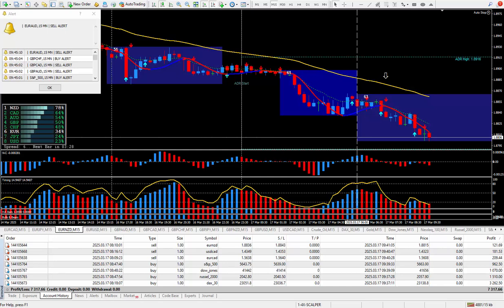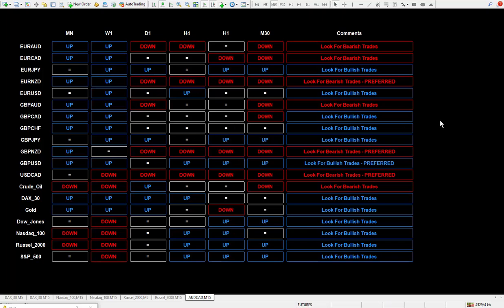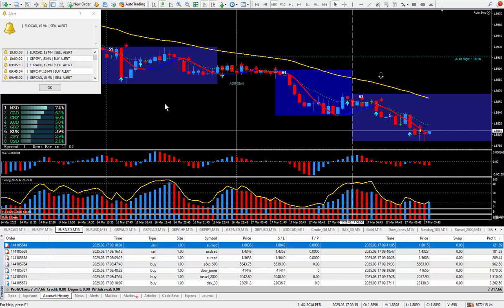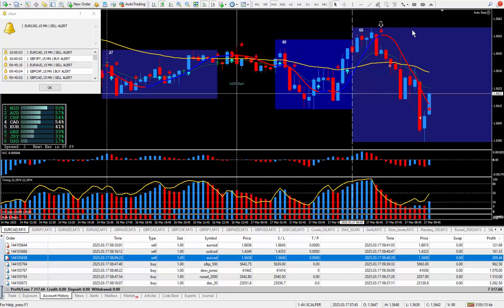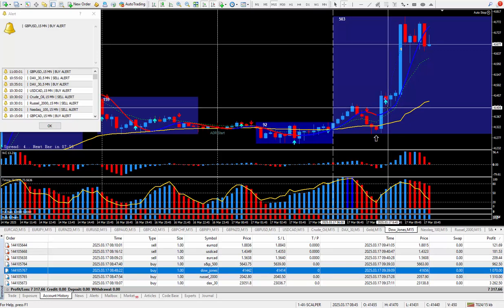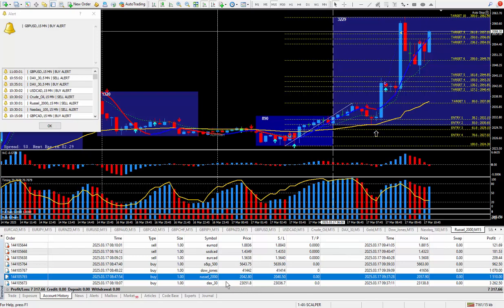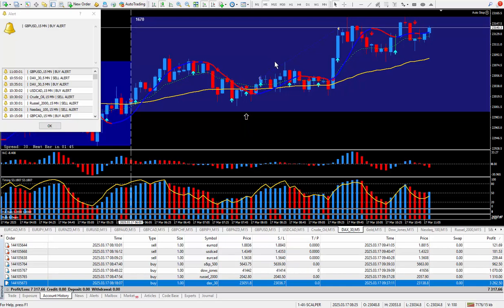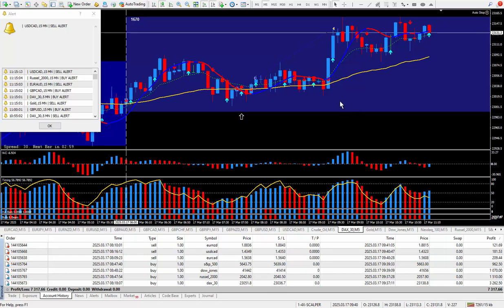Trading for Beginners – 4X-SCALPER Produces $7,317.66 Today